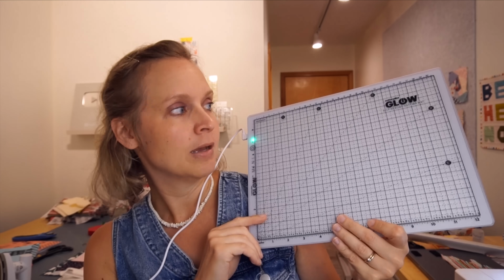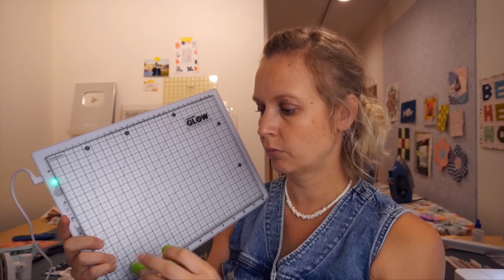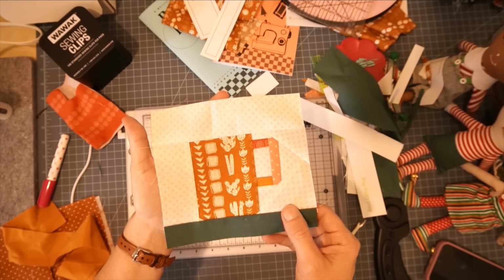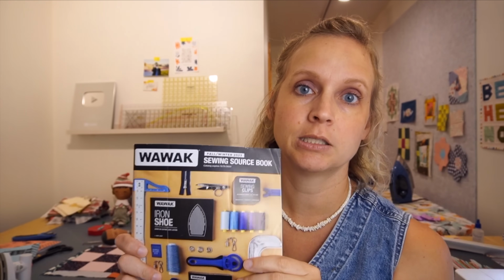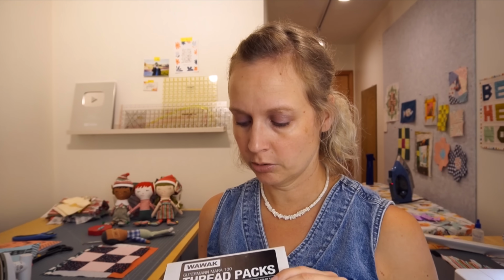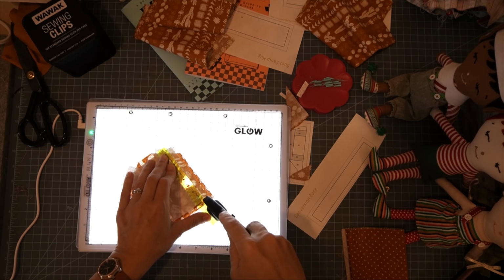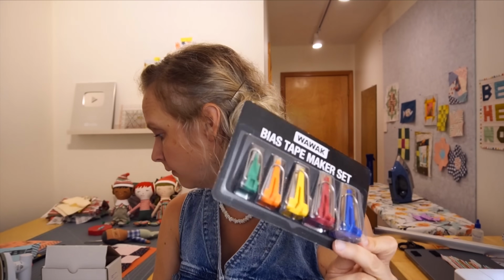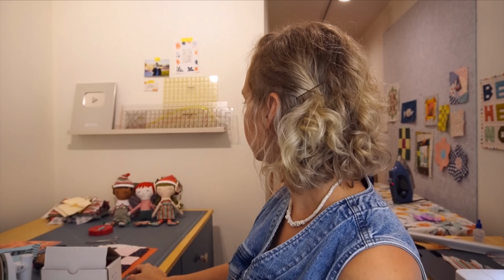I got a bunch of new sewing tools! Let's try them out :)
This video was expertly edited by my favorite middle child, @laylajss  :D

M.A. Couture's lovely channel: @MACoutureCrafting

The coffee cup paper piecing pattern in my sample

Dritz needle threaders

Heat Erasable Pens

Happy Sewing!
Love, Nikki

FYI: A few of the above links are affiliate links, so while I'm not paid to promote those items, I do earn a small commission when you purchase through them (and I sure appreciate it! :)